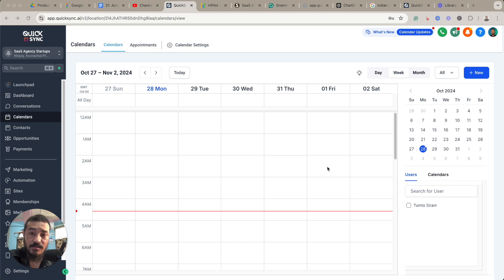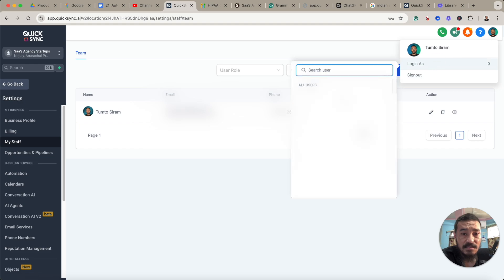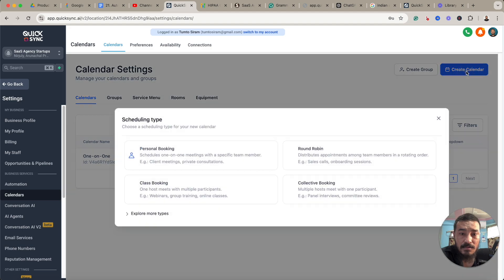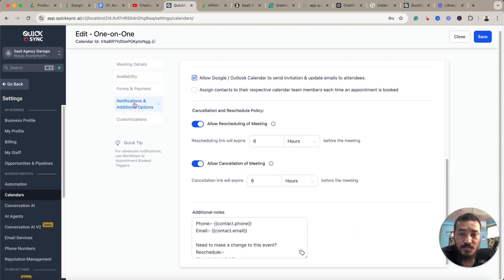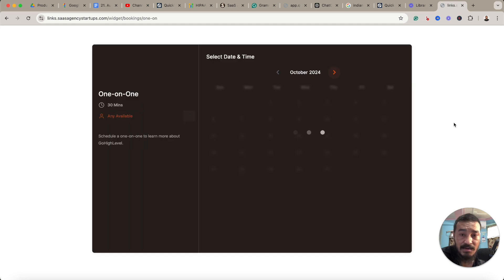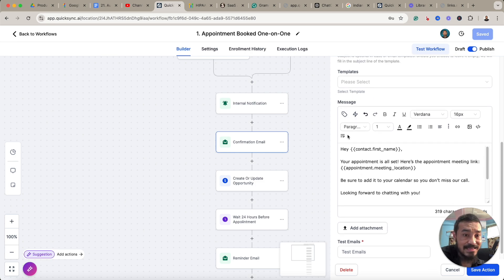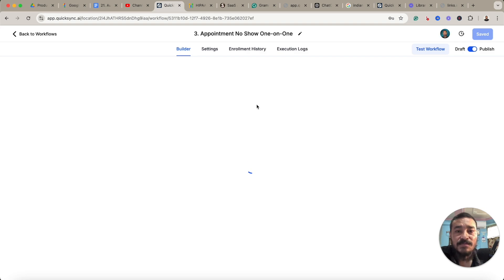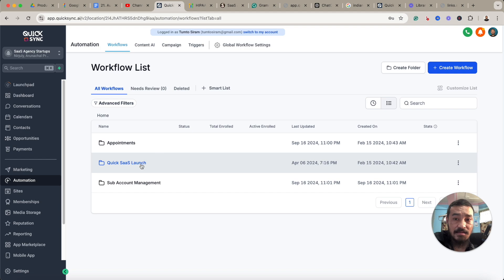Automate Google Meet Links in GoHighLevel: Step-by-Step Tutorial!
In this video, I'll show you how to integrate Google Meet with automated, dynamic appointment links for effortless scheduling—no manual work needed after setup!

We’ll go through each step: adding staff members in the "My Staff" section for appointment calls, creating profiles, setting up calendars, and optimizing availability.

By the end, you'll know exactly how to configure calendars, customize preferences, and enable email notifications to keep appointment updates flowing smoothly.